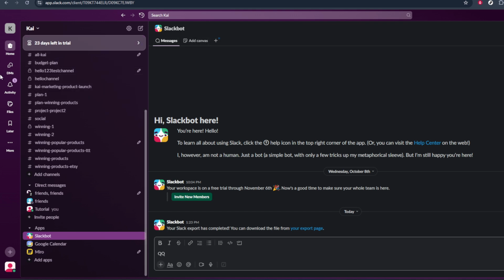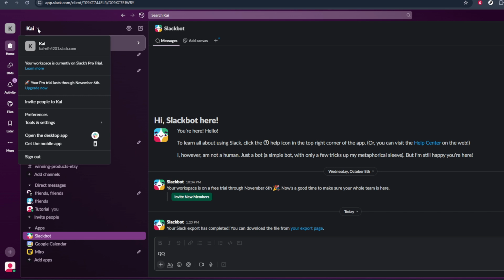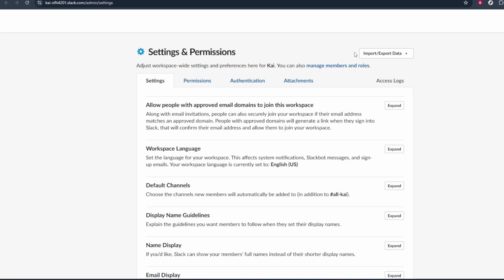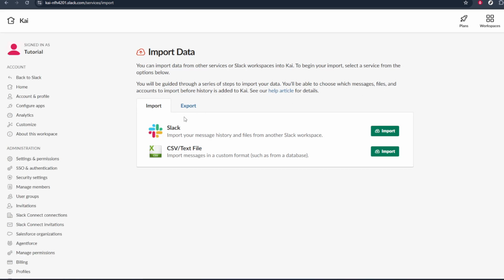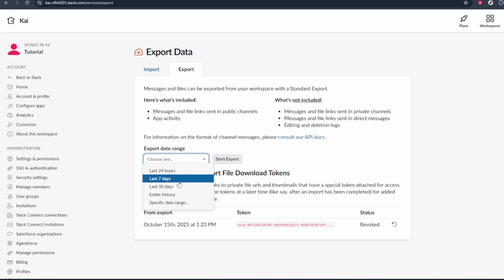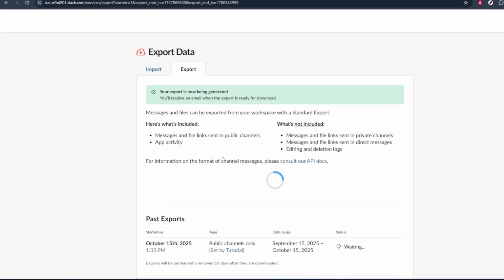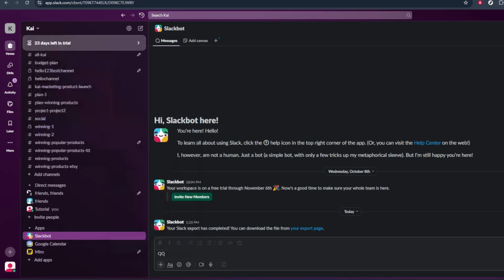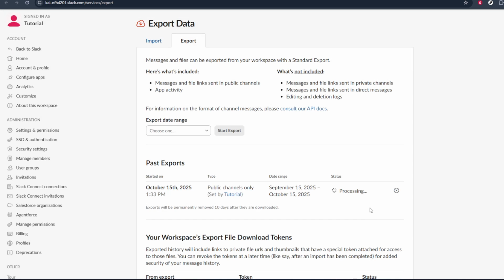How To Download Or Export Conversation In Slack | Full Guide 2025